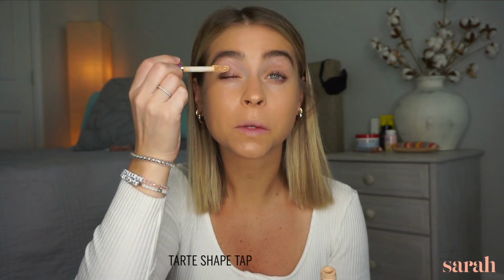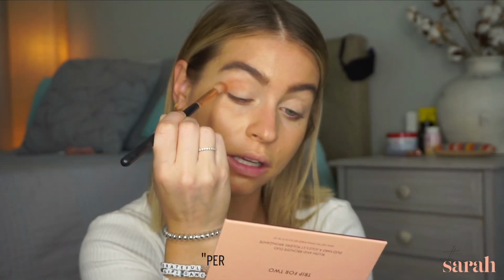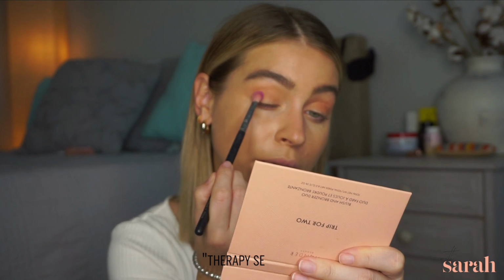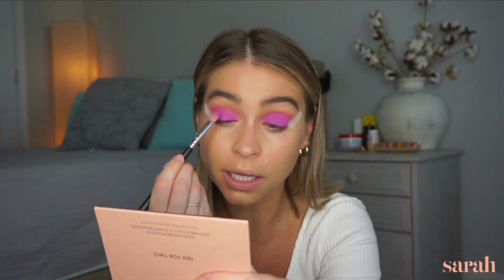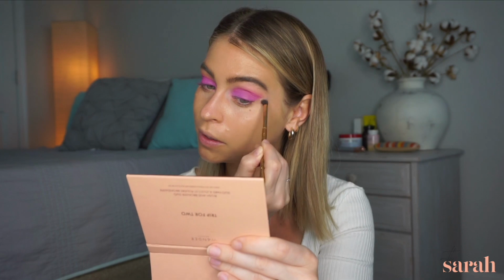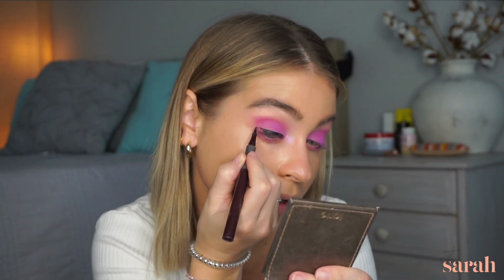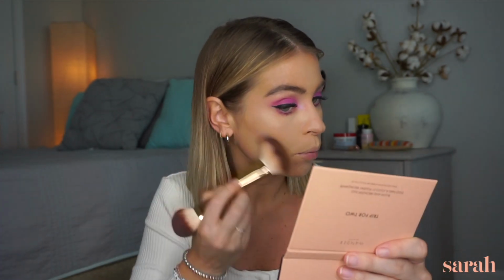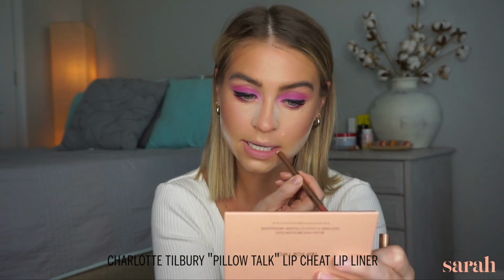BRIGHT PASTEL EYESHADOW USING JACLYN X MORPHE VOL. II | WITHSARAH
A fun bright eyeshadow tutorial using the Jaclyn x Morphe Volume II eyeshadow palette.